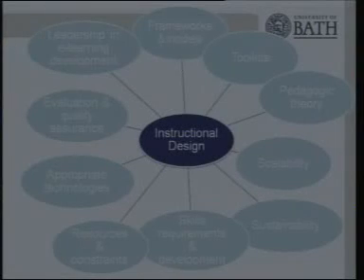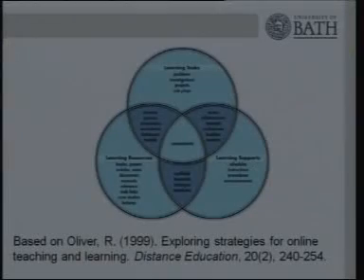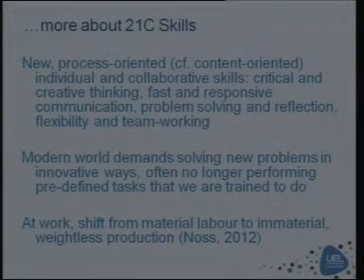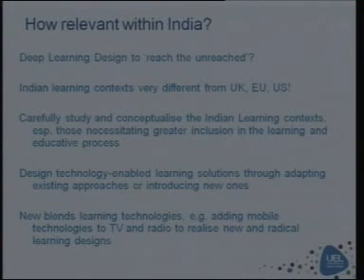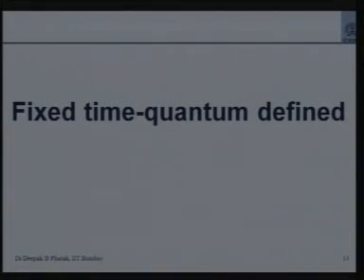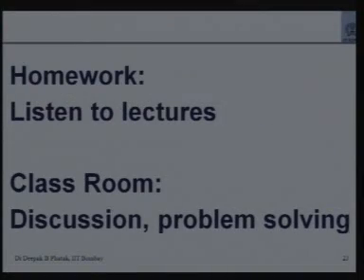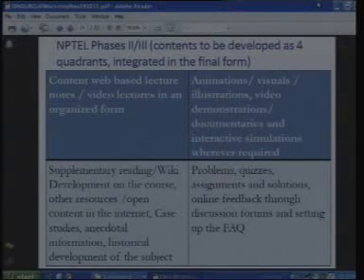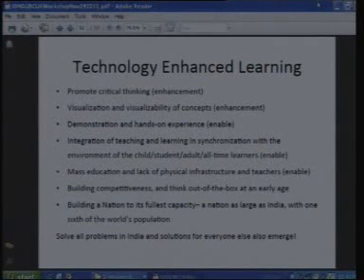Part 1/3 - Workshop on Instructional Design for eContent Development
Workshop on Instructional Design for e-Content Development
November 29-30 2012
Indira Gandhi National Open University, New Delhi
British Council in collaboration with Indira Gandhi National Open University and with support of Information and Library Network (INFLIBNET) jointly organised a National workshop on Instructional Design. The workshop demonstrated methodologies of effective Instructional Design, use of specific and appropriate development tools and provide strategies and techniques to support the iterative process of Instructional Design. Facilitated by experts from UK universities, the workshop enabled developers and practitioners to learn effective methods for designing, planning, developing and delivering quality e-content with high-impact results.